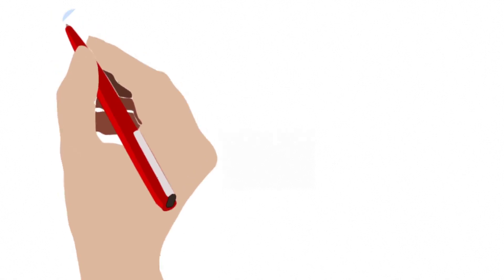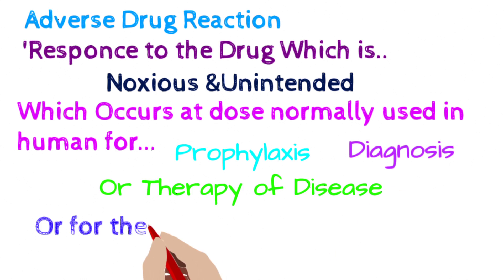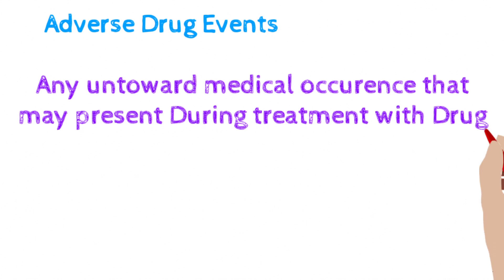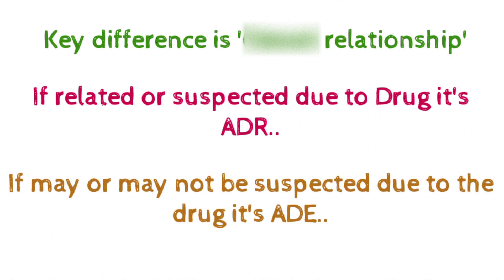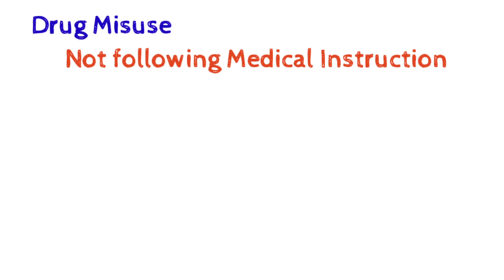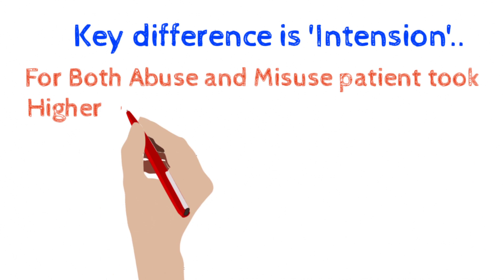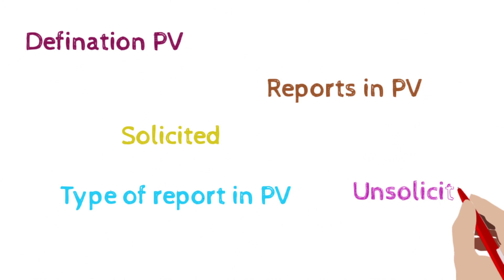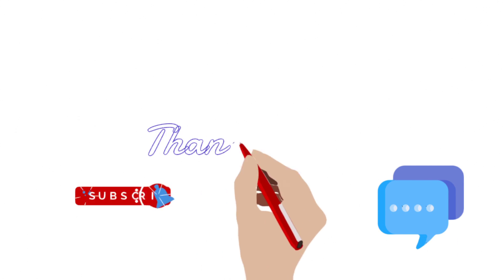Pharmacovigilance Interview Q & A/Pharmacovigilance Job interview/Pharmacovigilance concept/Pharmacy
Hello, everyone!

In this video, I explain what Adverse Drug Reactions and Adverse Drug Events are, as well as the differences between the two terms.

In this video, I also discuss the differences between drug abuse and drug misuse.

These are the most frequently asked questions in pharmacovigilance interviews.

medication safety
iqvia pharmacovigilance
covance pharmacovigilance
pharmacovigilance usa
pharmacovigi
pharmacovigilance
pharmacovigilance slideshare
ema pharmacovigilance
pharmacovigilance services
sdea pharmacovigilance
awinsa life sciences
pharmacovigilance system
cioms in pharmacovigilance
global pharmacovigilance
pharmacovigilance solutions
pharmacovigilance consultancy
syneos pharmacovigilance
veterinary pharmacovigilance
cognizant pharmacovigilance
wipro pharmacovigilance
types of pharmacovigilance
pharmacovigilance companies
accenture pharmacovigilance
safety monitoring in clinical trials slideshare
pharmacovigilance outsourcing
need of pharmacovigilance
coursera pharmacovigilance